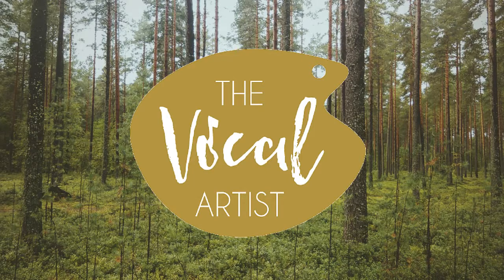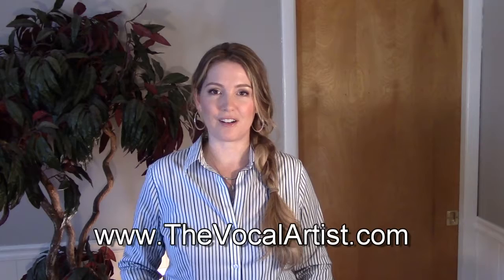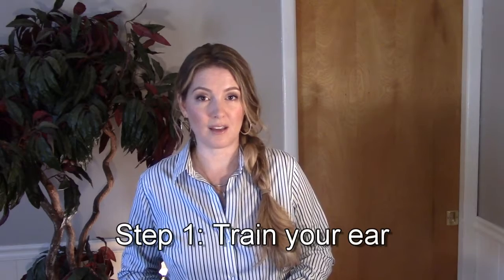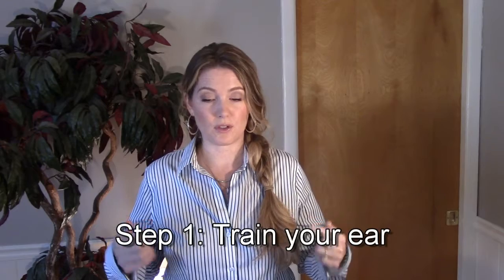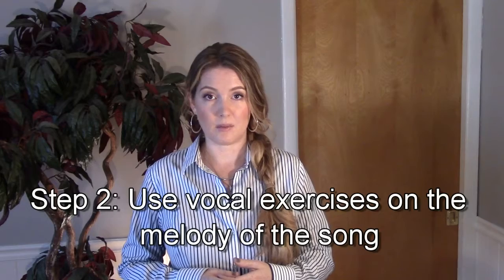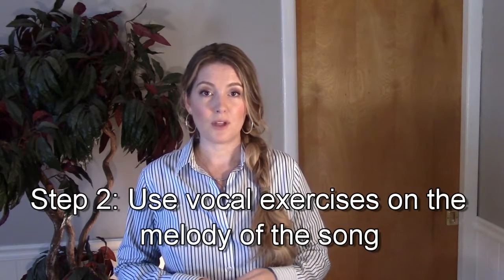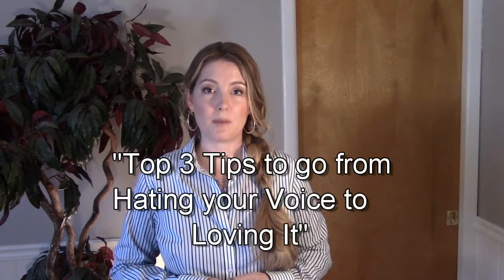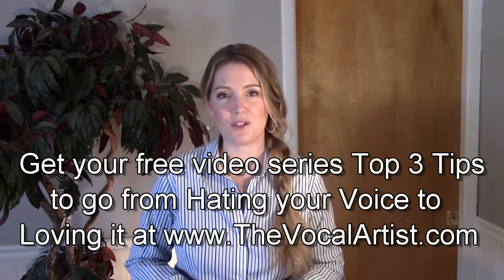How to sing your song the way you want to sing it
Free singing video series "Top 3 Tips to go from Hating your Voice to Loving It" is and it will help you sing higher, longer, with power and on pitch WITHOUT straining.

Wondering if you have a good voice? Or maybe you don't like the sound of your voice?  Skeptical that anyone really CAN sing? I have your back, and I won't let you fail, and I'll help you be the best singer you can be, and I'll help you create a voice you'll love.

Learn to feel confident singing in front of other people with my 4 steps on how to sing your song the way you want to sing it.

Check me out on Facebook in my group Singers In Training and on Twitter @TheVocalArtist and Instagram @SingWithShae.